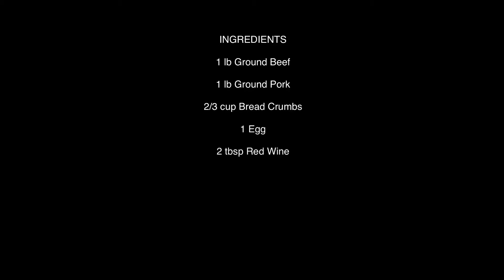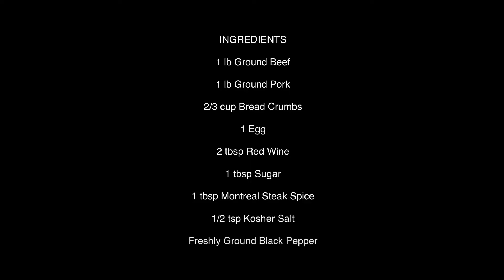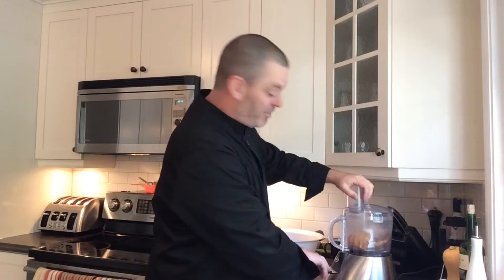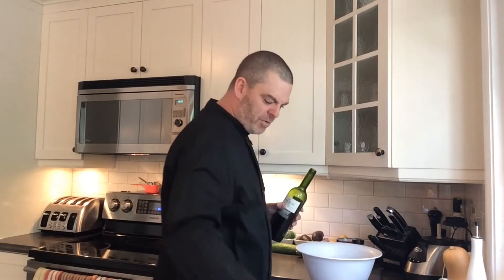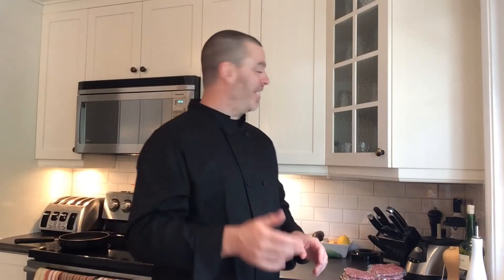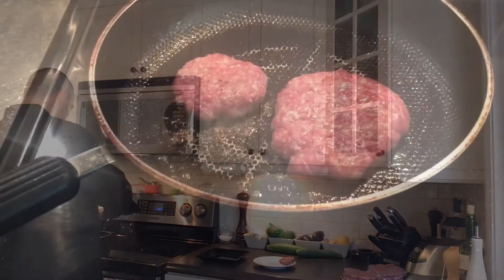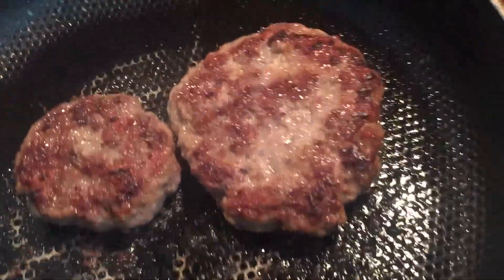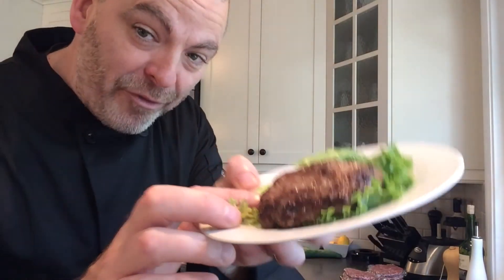The Perfect Hamburger Patty - Unbelievably Delicious Gluten Free Hamburger Recipe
This unbelievably delicious homemade gluten free hamburger recipe will have your guests rediscovering their love of succulent beef & pork burgers all over again. Give this recipe a try and you'll never want to eat another frozen burger ever again!

INGREDIENTS
- 1 lb Ground Beef
- 1 lb Ground Pork
- 2/3 cup Gluten Free Breadcrumbs (2 big slices of toast)
- 1 Egg
- 2 tbsp Red Wine
- 1 tbsp Sugar
- 1 tbsp Montreal Steak Spice
- 1/2 tsp Kosher Salt

INSTRUCTIONS
STEP 1: Mix all ingredients together in a large mixing bowl until thoroughly combined

STEP 2: Divide mixture into 8 half-cup portions

STEP 3: Flatten burgers out to roughly 1/2" thick

STEP 4: Cook from fresh on the BBQ or in a non-stick skillet over medium-low heat for 4 minutes per side

STEP 5: Alternately, wrap the patties in plastic wrap and freeze, then cook them from frozen over medium-low heat for 6 minutes per side